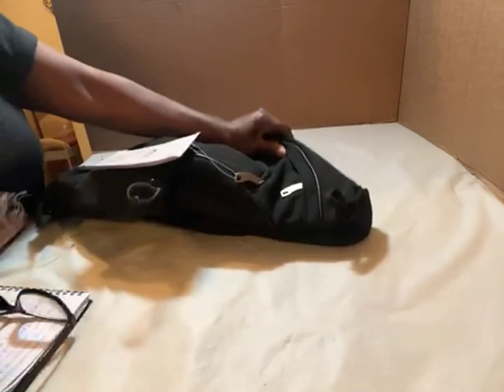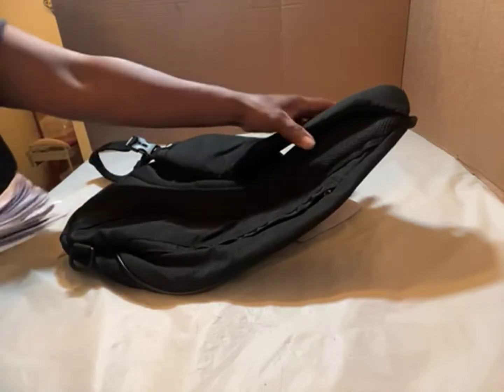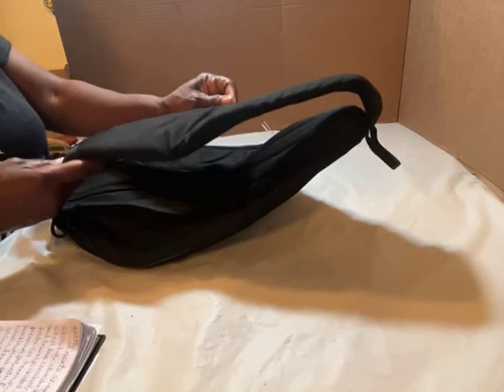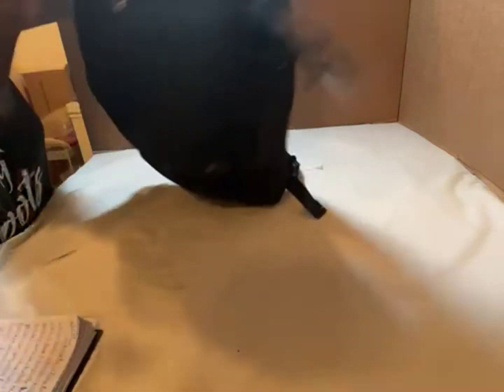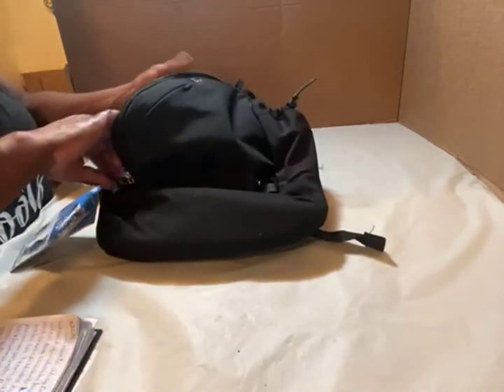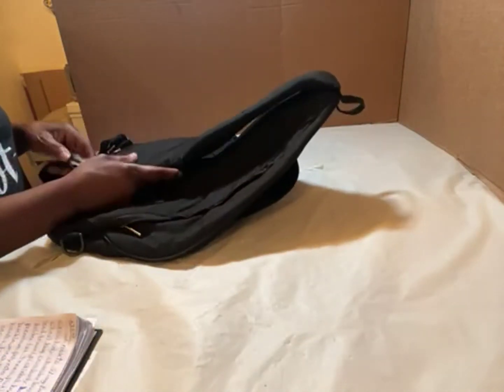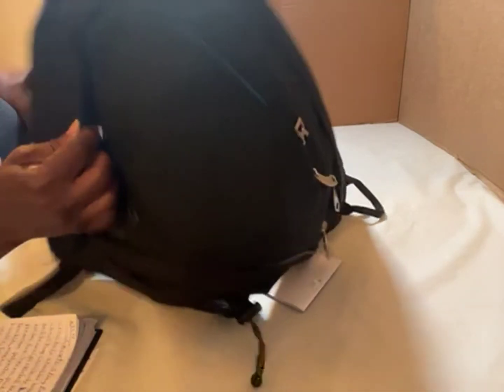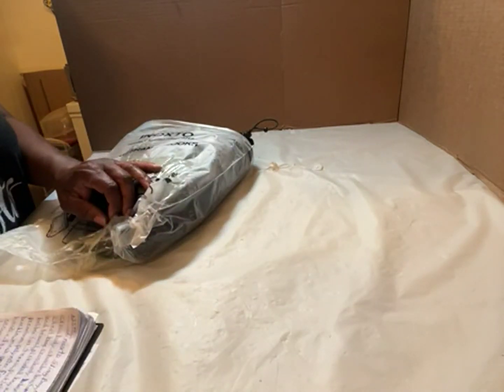INOXTO Sling Bag, Multipurpose Crossbody Shoulder Bag for Men and Women Review, A great sling bag